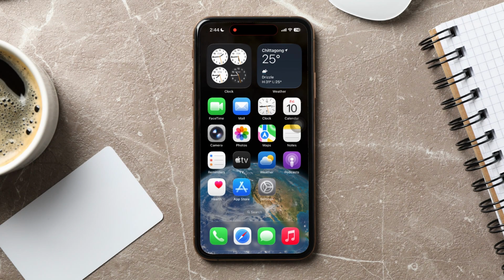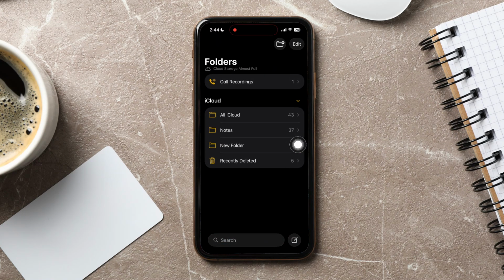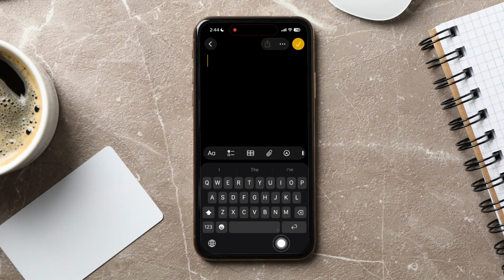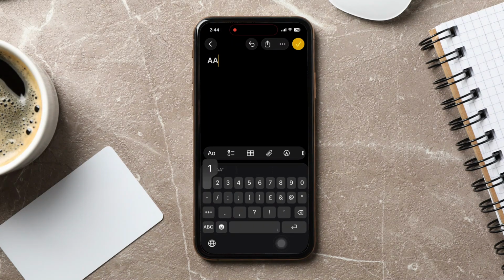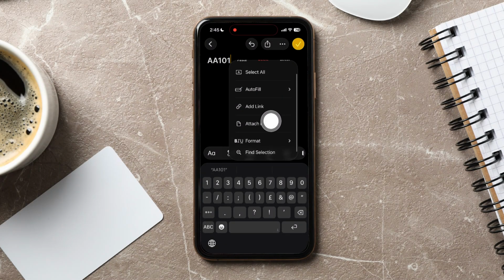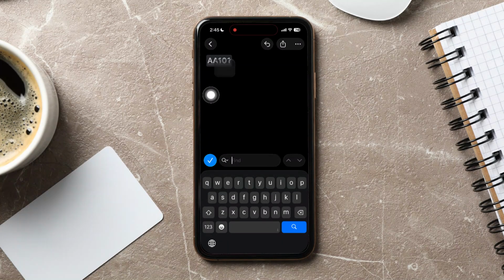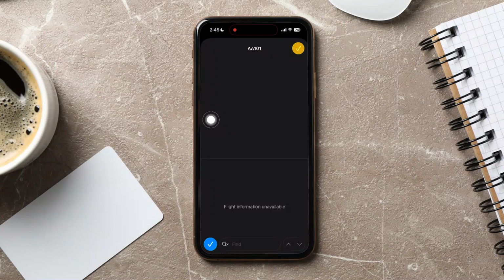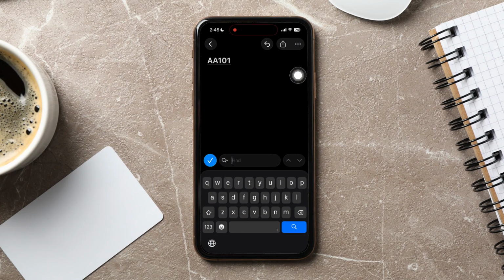How To Check Any Flight Status On iPhone 2026 (Step-By-Step Tutorial)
In this video, I'll show you exactly how to check any flight status directly on your iPhone using multiple methods that will keep you updated on departures, arrivals, and delays. You'll discover how to track flights using Safari, Siri voice commands, and some excellent free flight tracking apps that provide real-time information. We'll start with the simplest approach using your iPhone's built-in features, then explore dedicated flight tracking applications that offer detailed gate information, baggage claim details, and push notifications for flight changes. I'll demonstrate step-by-step how to search for flights by flight number or route, set up notifications for delays, and even track flights for friends and family members. Whether you're traveling yourself, picking someone up at the airport, or just curious about flight information, these quick and easy methods will give you all the flight details you need right at your fingertips in seconds.